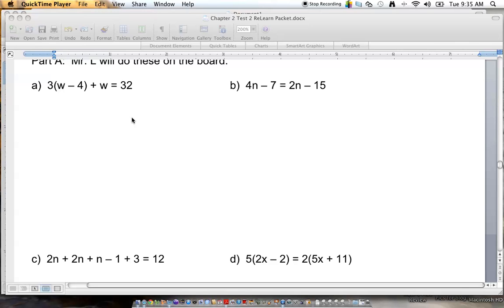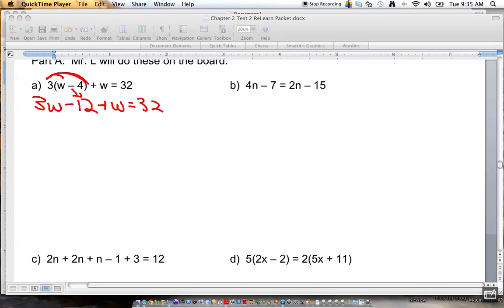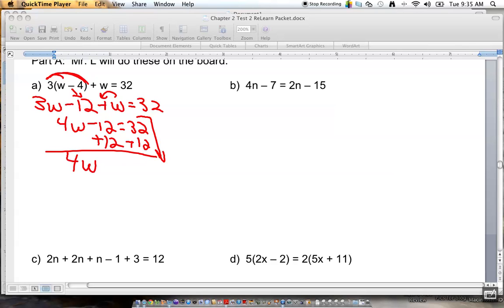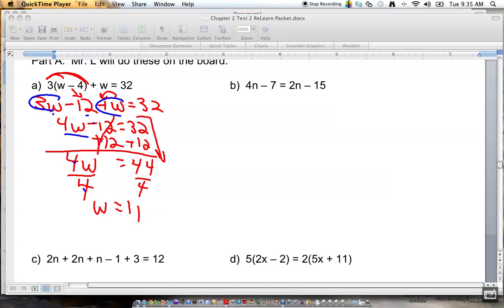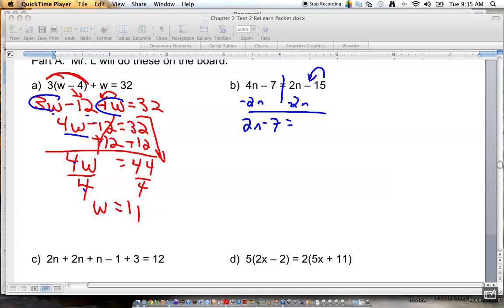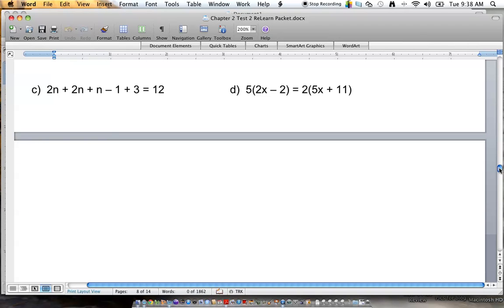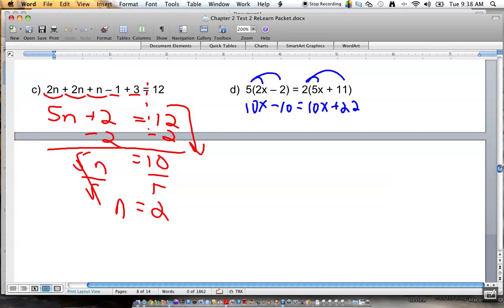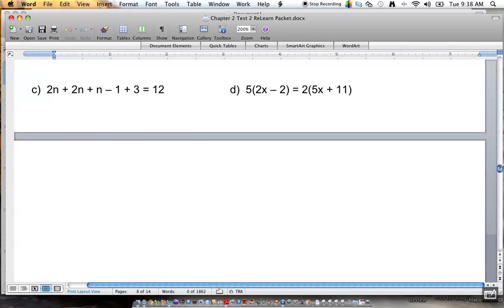Math 8 Chapter 2 Test 1 Relearn Packet Part 4